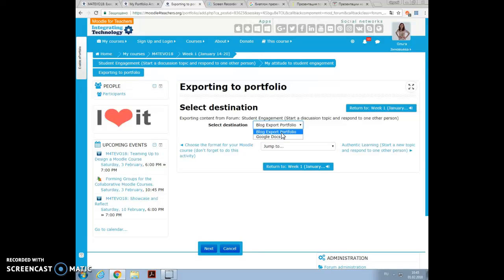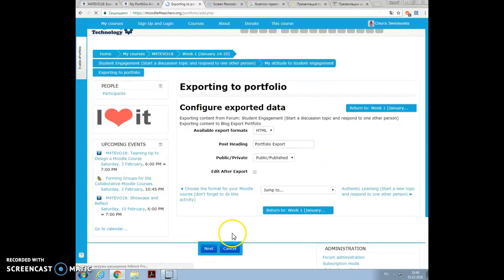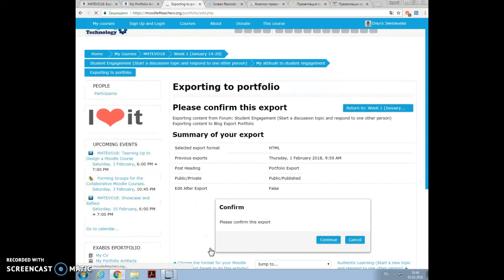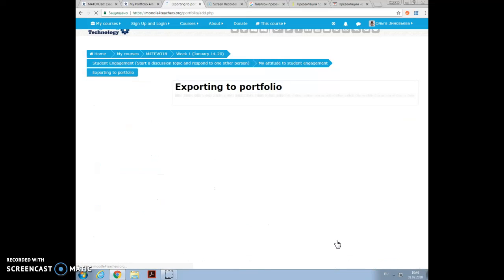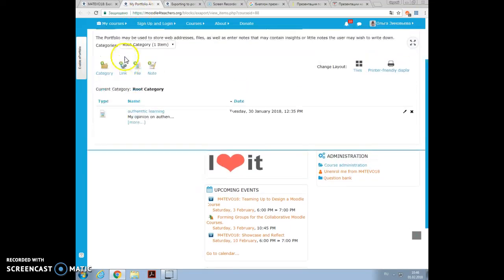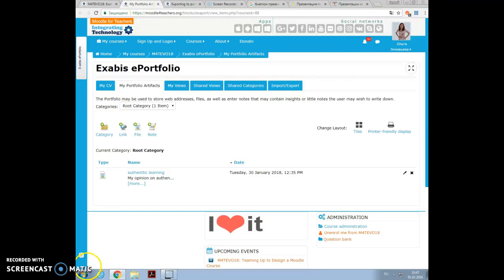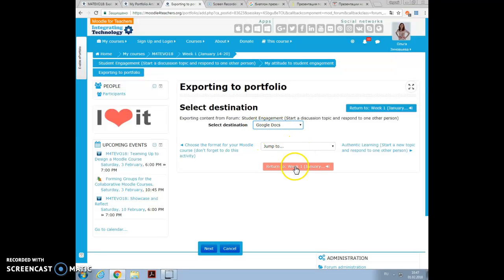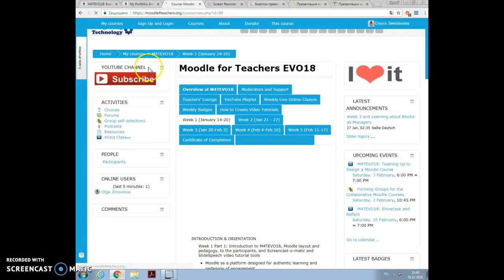exporting to exabis portfilio